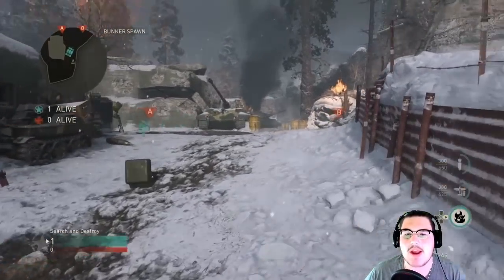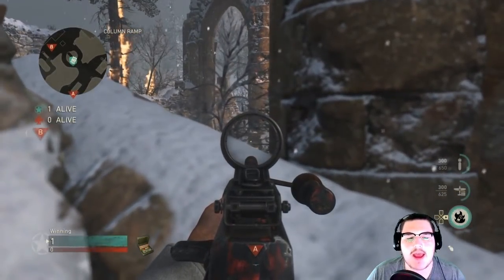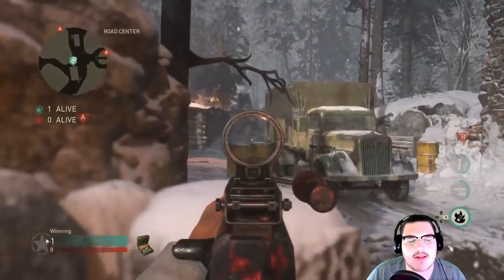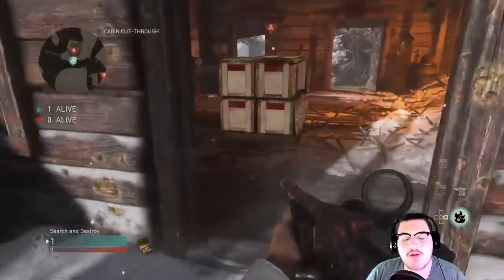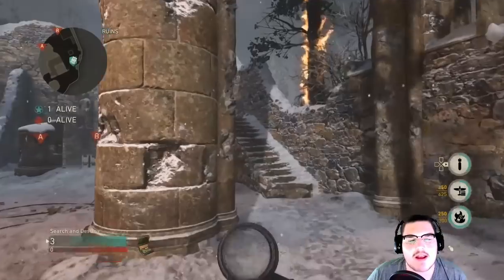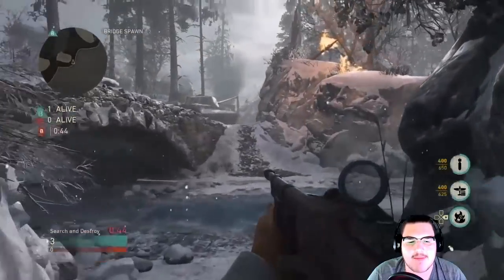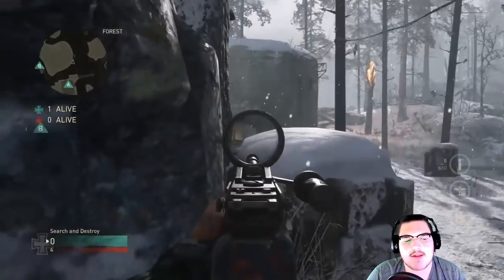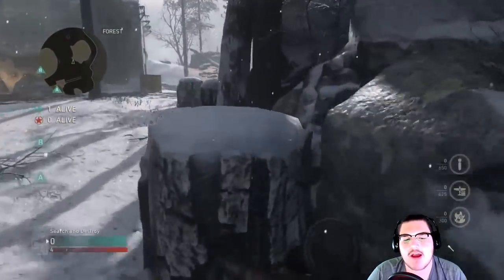SND GOD SPOTS on ARDENNES FOREST! (COD WW2 Best Competitive Plant Spots) Call of Duty: WWII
In this new Call of Duty WW2 Search and Destroy plant spots video, Isaac shows his viewers some crazy COD WWII god spots, nerd spots, MLG spots, SND spots, Search and Destroy spots, S&D spots, etc. Isaac has grinded wagers and tournaments in COD WW2, and these are the Ardennes Forest god spots that he has found so far in WWII. These Ardennes Forest god spots will help you improve at playing Search and Destroy on a competitive level.

If you enjoyed this video, please rate the video with a like or dislike, and comment. It helps me rank higher in Youtube's search results, so the video will reach more people and I can grow! It also helps a ton if you share my videos and channel with your friends and teammates.

I live stream myself playing competitive Call of Duty, alongside my friends and/or competitive teammates. I'm very interactive with my chat. I post funny game clips, updates, and more on Twitter!